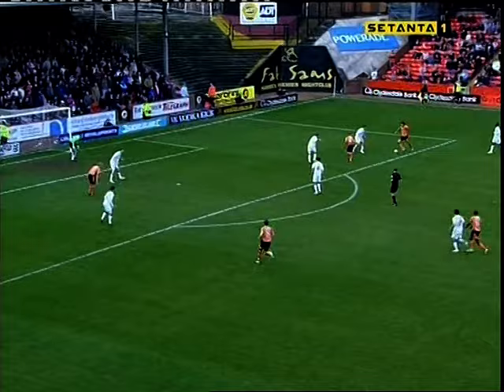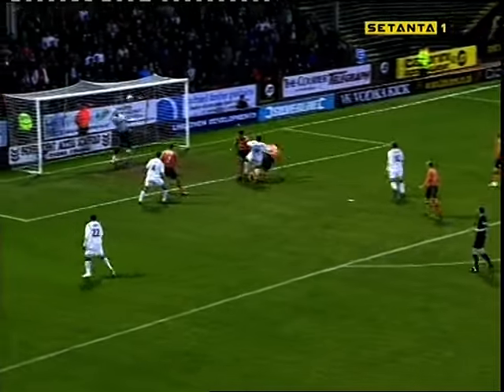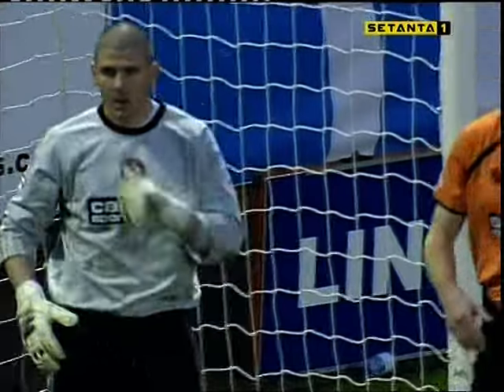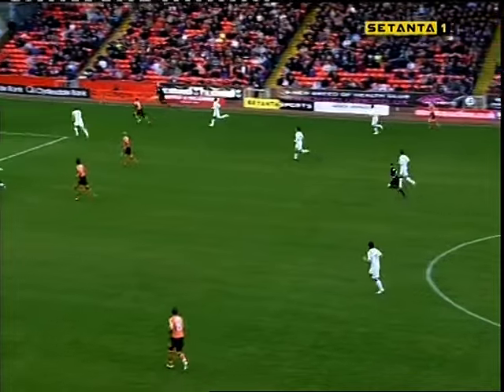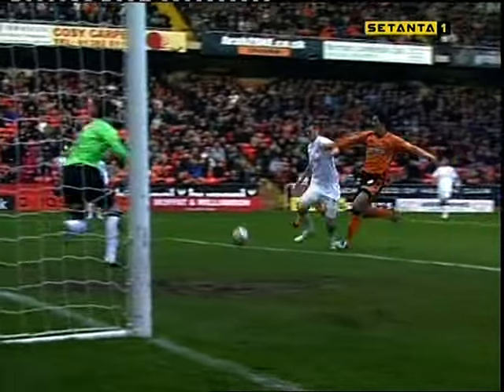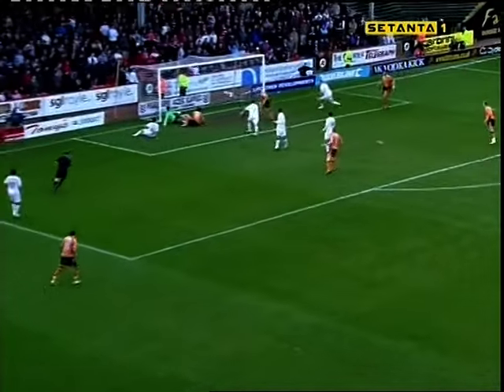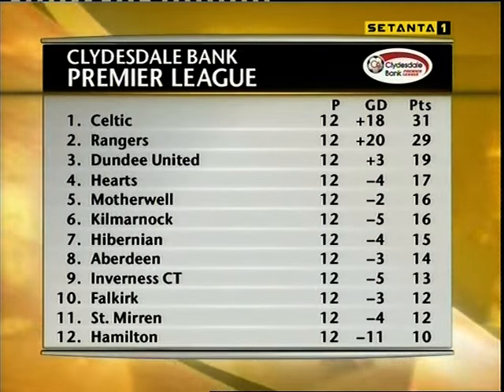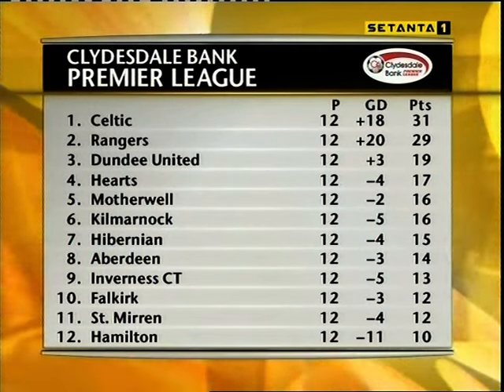08/11/2008 - Dundee United v Aberdeen - SPL - Highlights